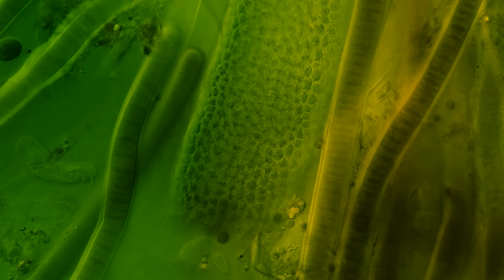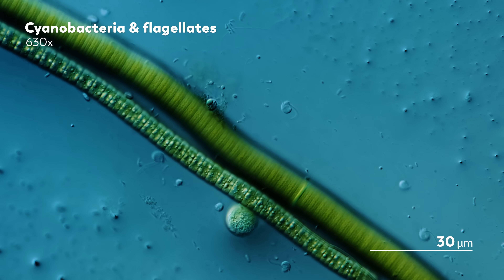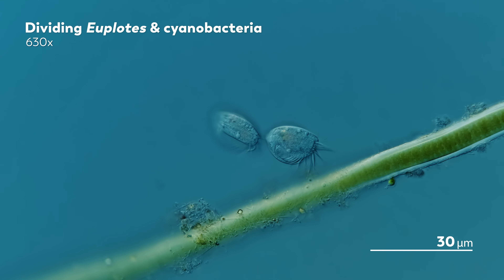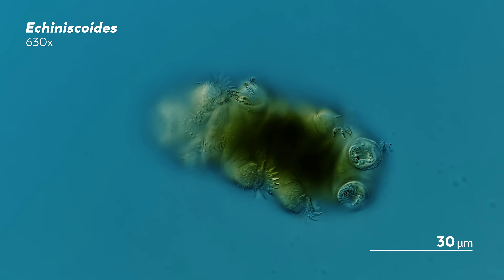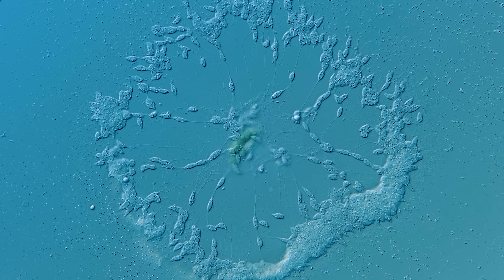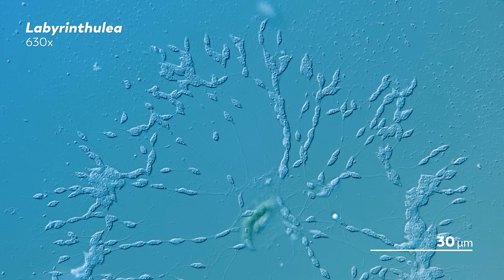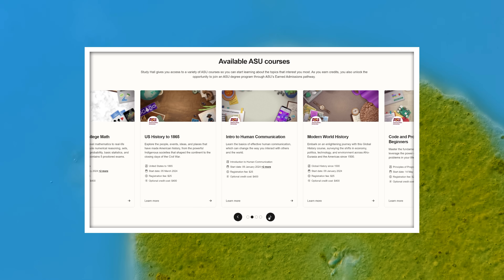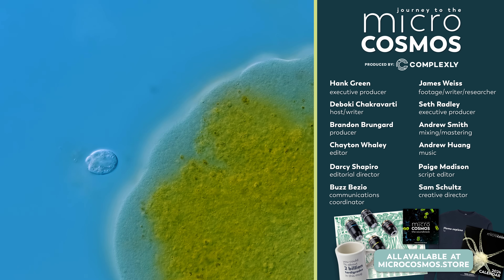We Found Something Strange in Portugal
Keep learning new things with Study Hall! Take a college course that starts on YouTube and earn credit before you even apply to college. to learn more.

Sometimes, the microcosmos can take a little while to surprise. You have to be patient, enjoying the familiar sights as you wait for something new.